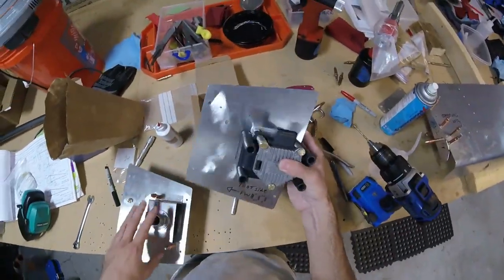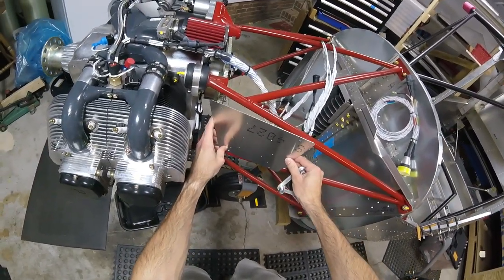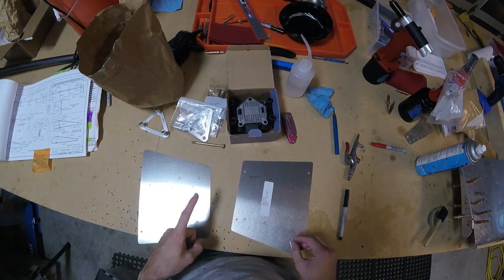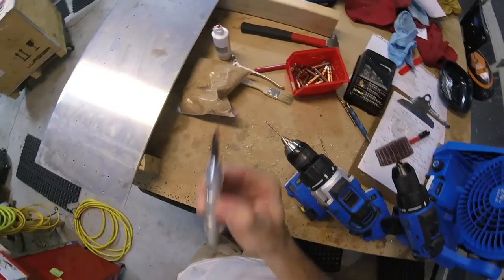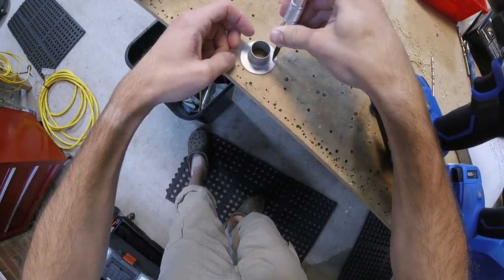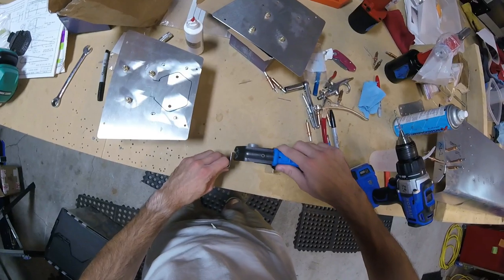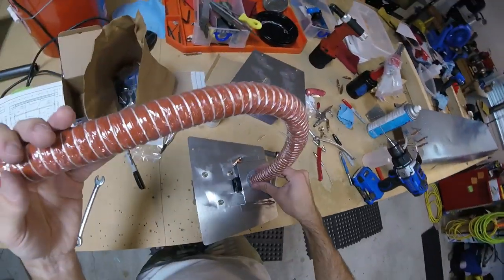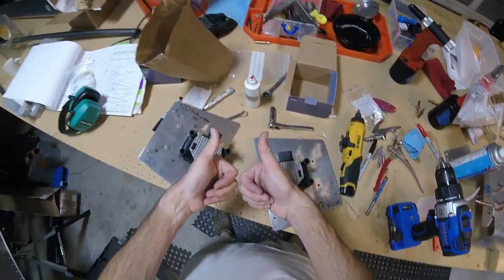Assembling Ignition Coil and Voltage Regulator Mount Plates - Zenith 750 Cruzer Kit Plane - UL350iS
Here I drill out the plates used to mount the ignition coils and voltage regulator/rectifier, and attach said items in preparation for mounting the assemblies onto the Zenith 750 Cruzer UL350iS engine mount. In retrospect, it may be easier to assemble everything once the plates are attached to the engine mount (though the plates may get in the way of mounting other stuff).